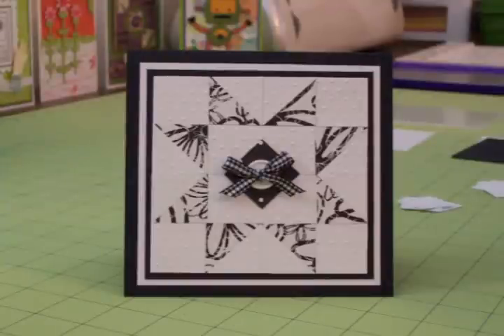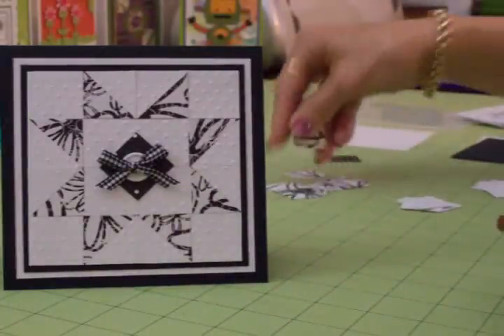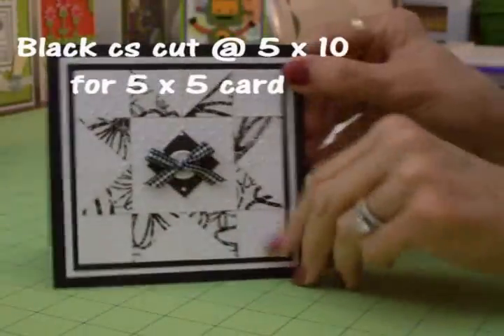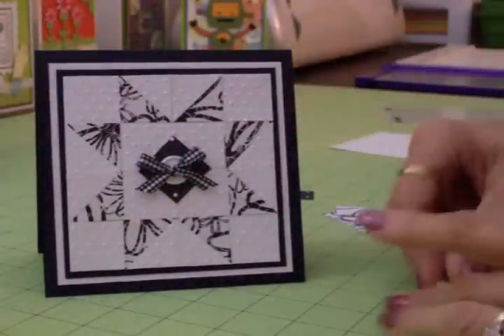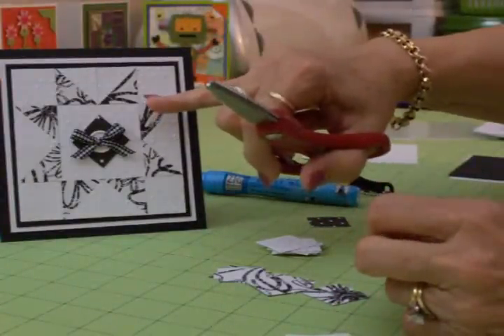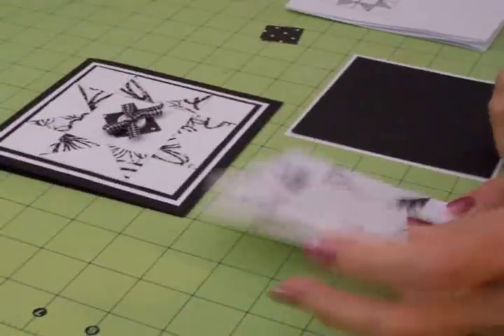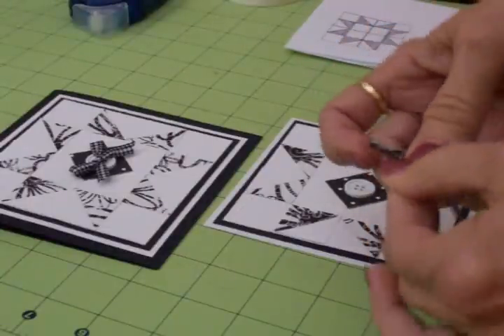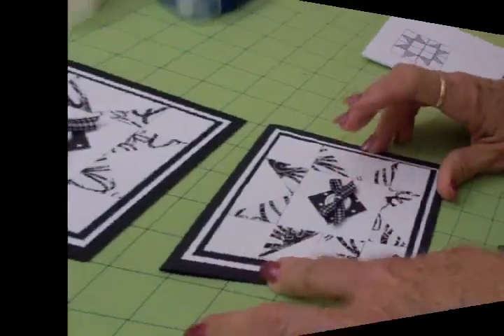Paper Quilting Star Card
Here's another paper quilting pattern, guys, that makes a really pretty card.